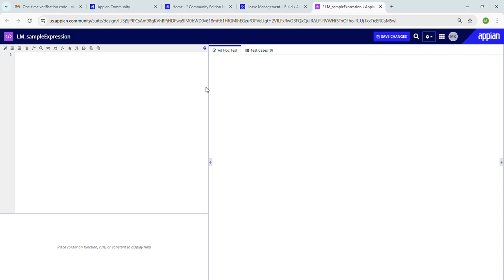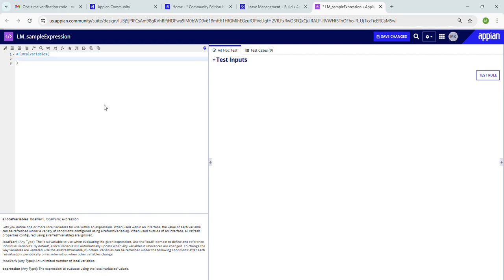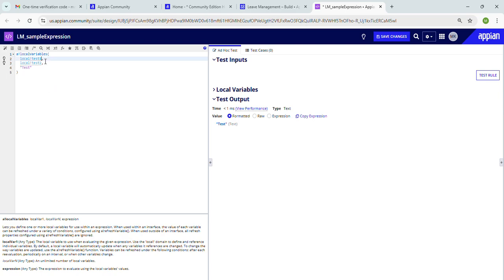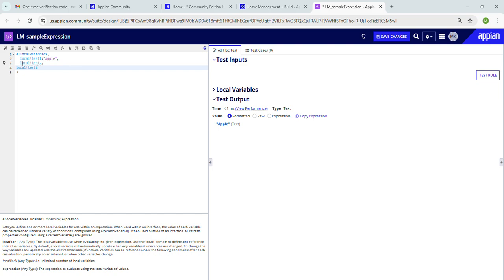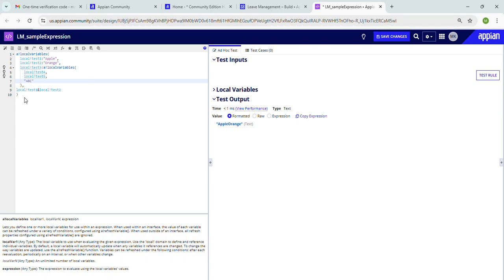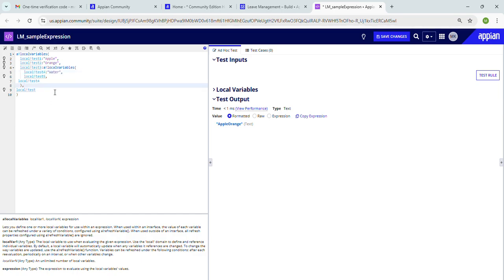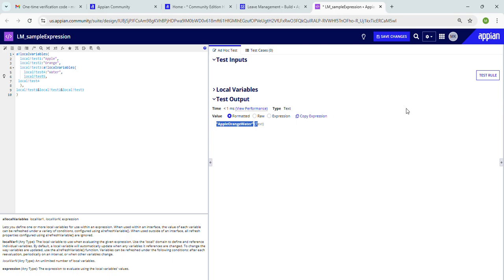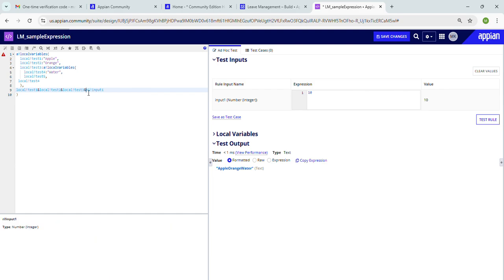Appian Rule Inputs and Local Variable || Code Less Magic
This Vedio describes how to use local variables and rule inputs